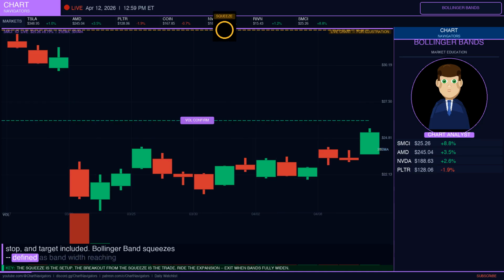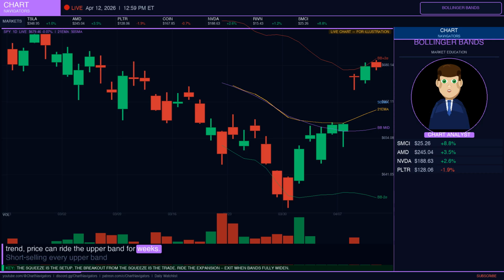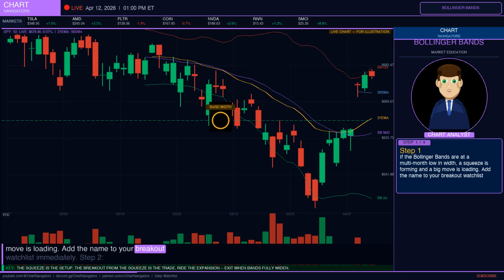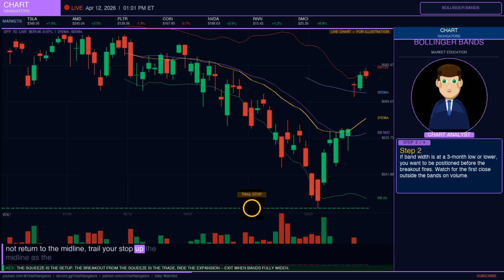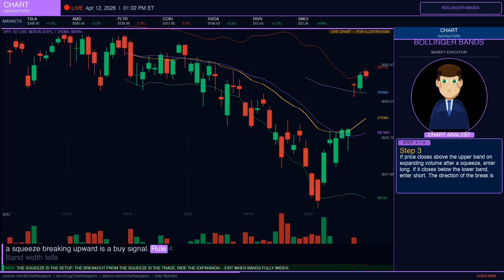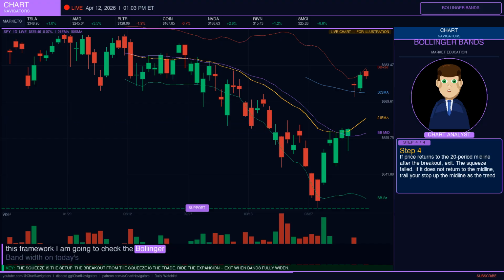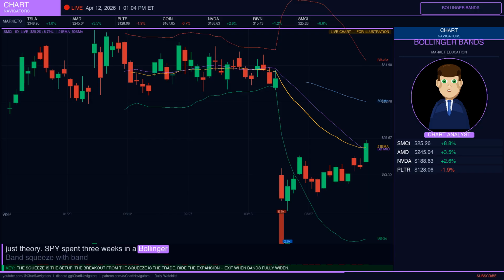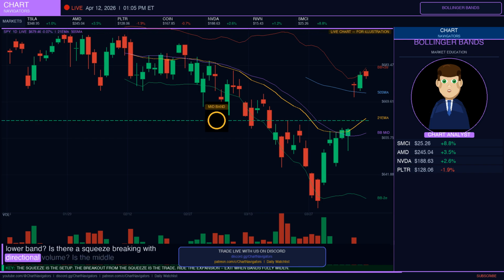Bollinger Band Squeeze -- How to Find Explosive Breakouts Before They Happen | April 12, 2026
The real edge in Bollinger Bands is the squeeze, not the band touch. Here's the exact setup.

📌 CHAPTERS
0:00 The core problem
0:30 The framework
2:00 Step-by-step breakdown
3:30 Live chart example
5:00 Key takeaway
5:45 Trade with us